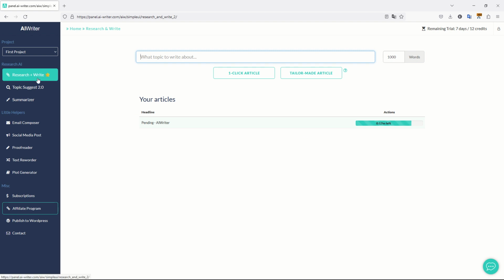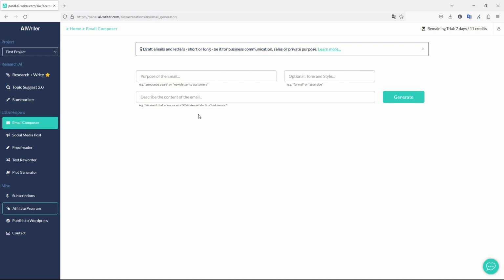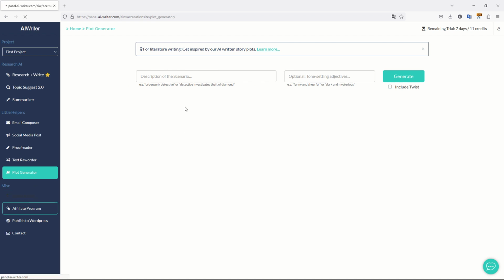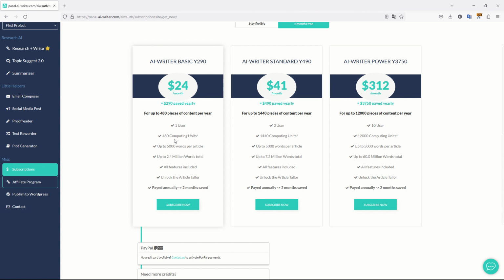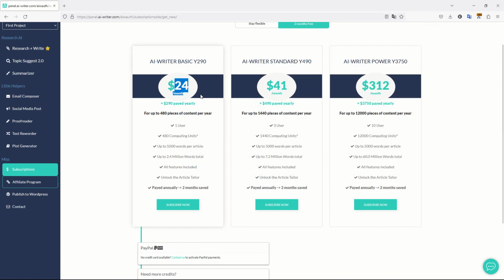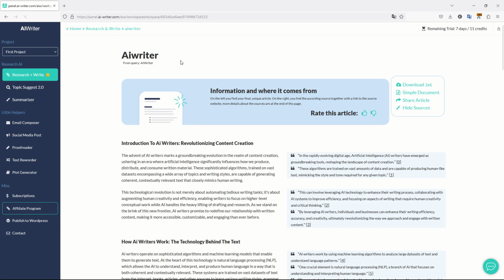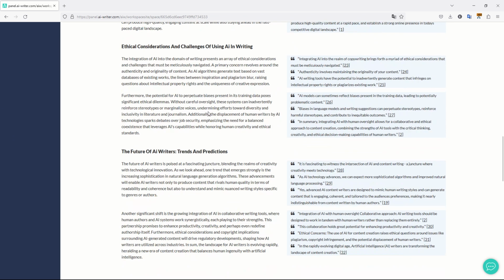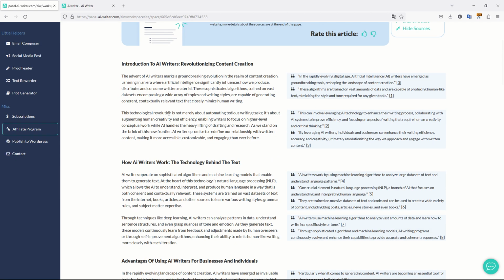AI-Writer Review: Can It Really Write a 1000 Word Article About Itself? 🤖📄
In this video, we dive deep into AI-Writer.com, an AI-powered writing tool designed to generate high-quality content with ease. We put AI-Writer to the ultimate test: creating a 1000-word article about itself!

Join us as we review its features, usability, and performance, and find out if it's worth the hype.

🔍 In this review, you'll learn:

    What is AI-Writer?
    How to use AI-Writer for content creation
    The quality of AI-Writer's output
    Pros and cons of using AI-Writer
    Our final verdict

✨ Watch now to see if AI-Writer can revolutionize your writing process!